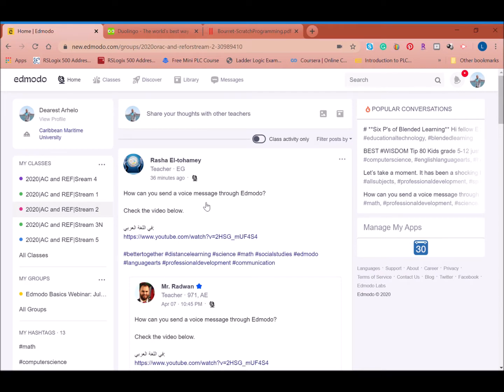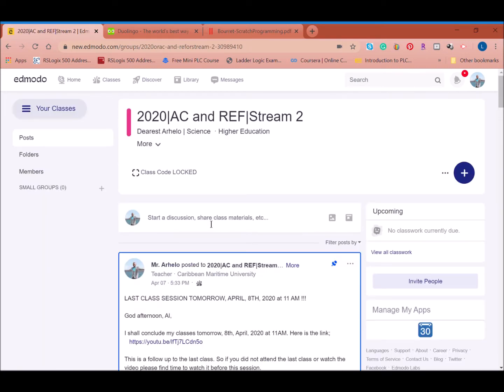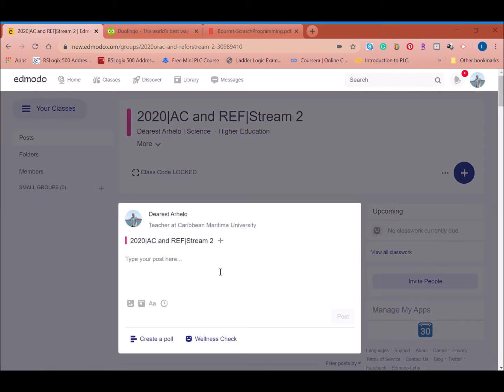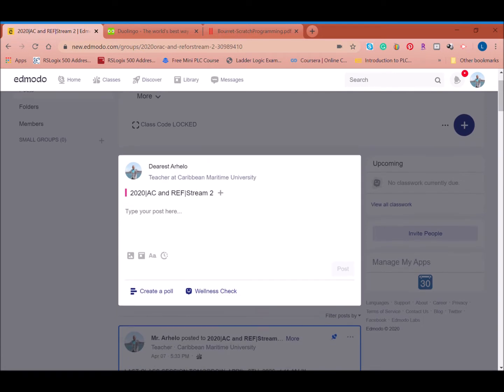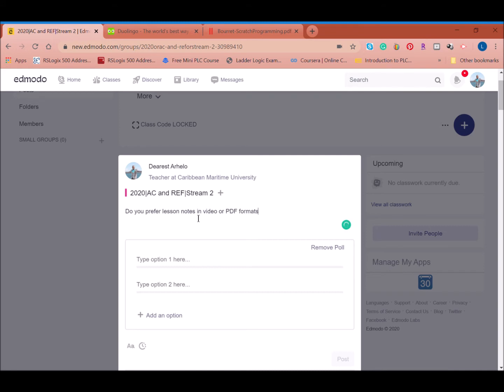How to create poll on Edmodo|Creating Virtual Classroom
How to create poll on edmodo. The poll feature is an important tool on edmodo for getting immediate feedback from students.